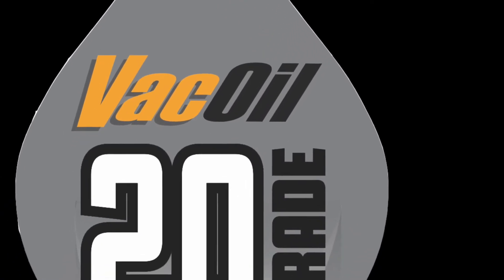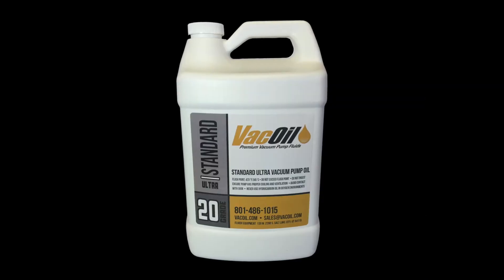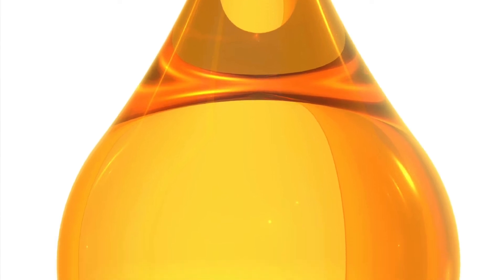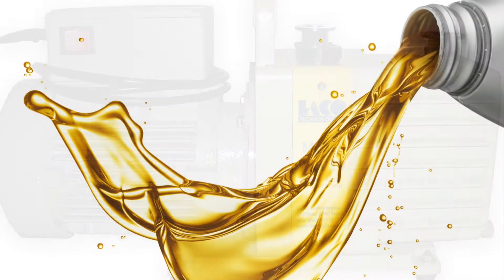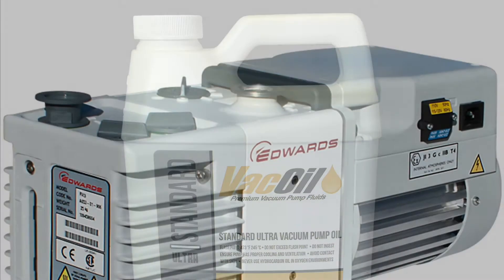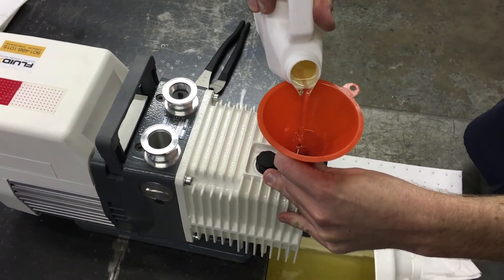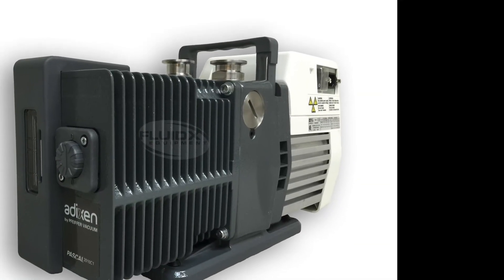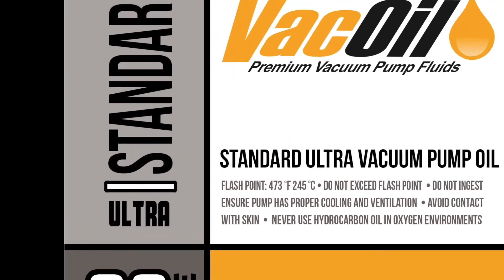VacOil - 20 Grade Vacuum Pump Oil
Learn about the benefits of VacOil's 20 Grade vacuum pump oil.